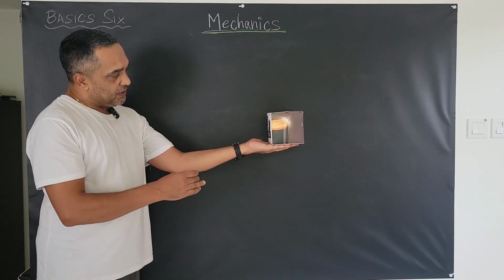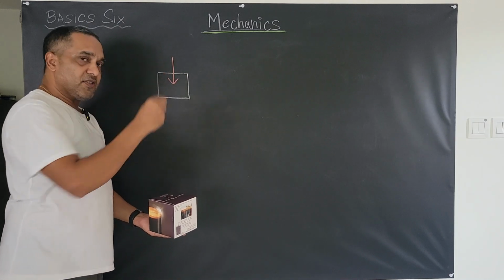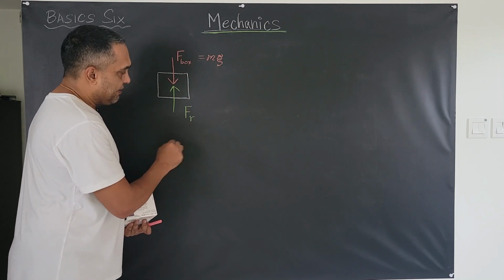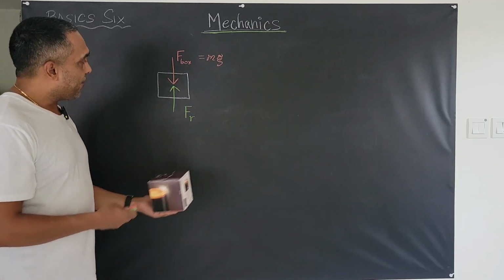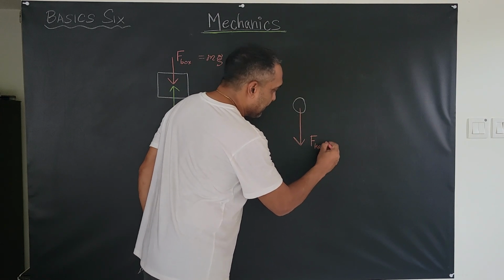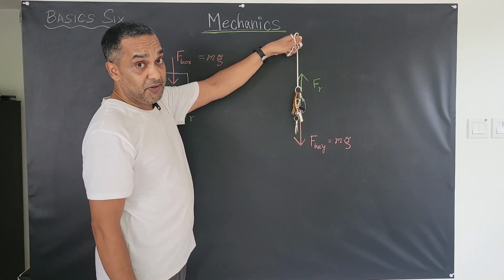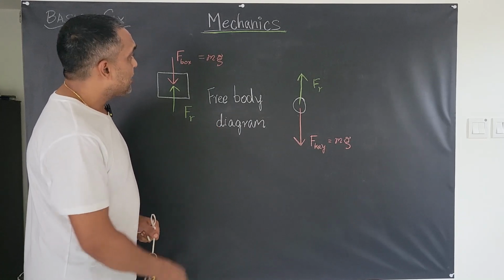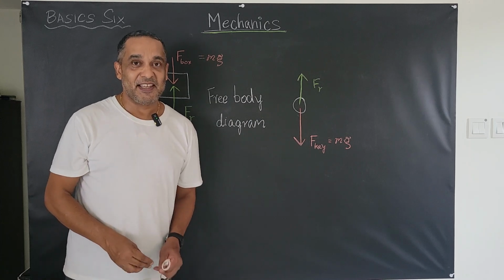Equilibrium of Forces, Free Body Diagram (B6)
A conceptual view on how an object at rest experiences a net zero force, as all individual foces acting on the object cancel out. This is visualized via a graphical representation of these forces acting on the object as depicted in a Free Body Diagram.